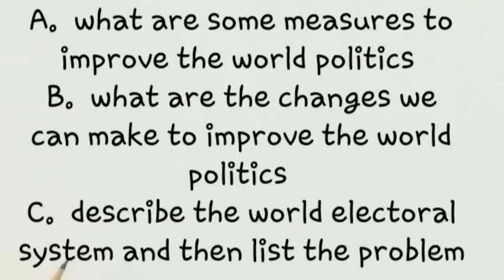Korea Master Of Study Tips PART4: Examination Preparation Tips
This video tips will guide you through exam preparation and the exam itself.

These are study tips gotten from korea master of study